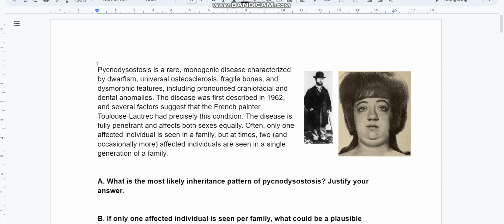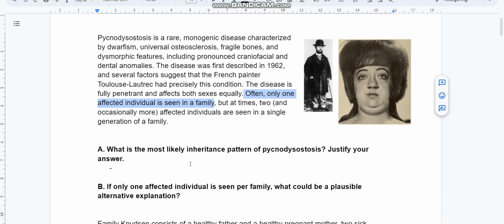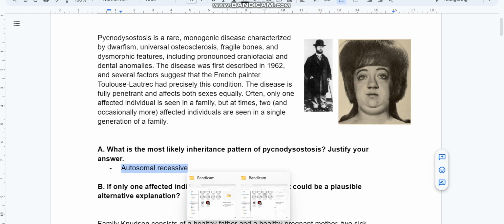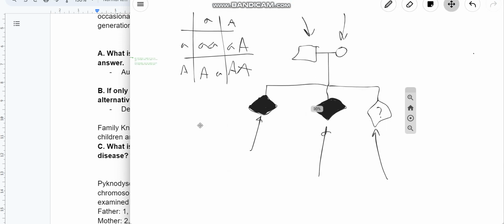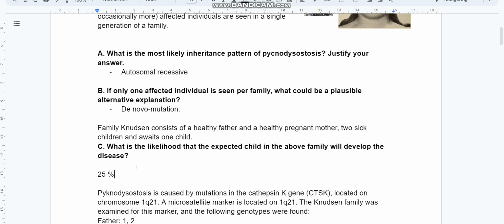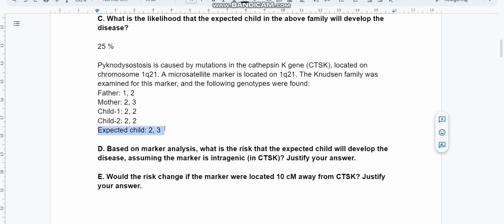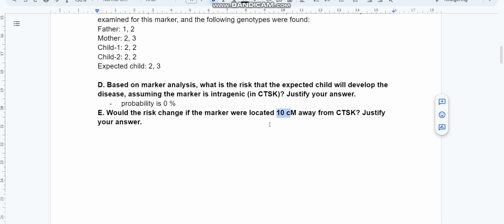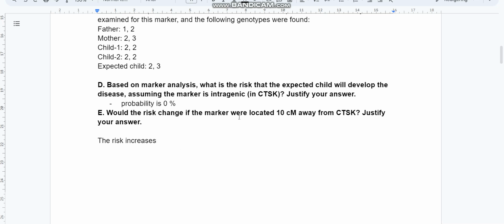Based on marker analysis, what is the risk that a certain person will develop x disease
Using marker analysis to find the risk that a certain person will develop a certain disease